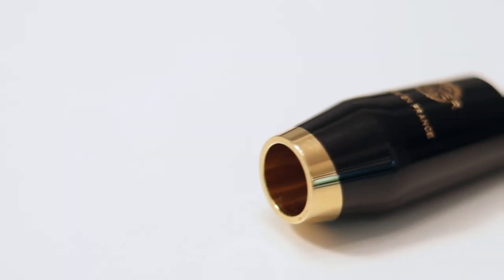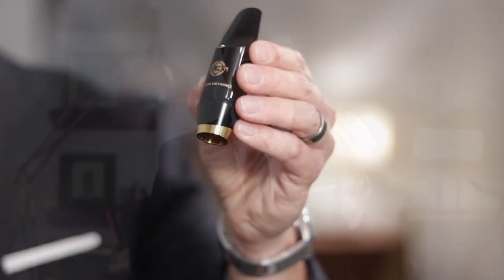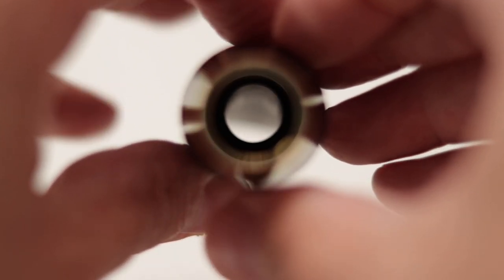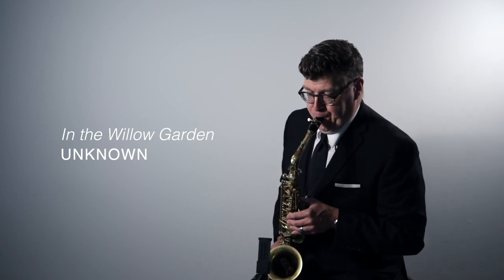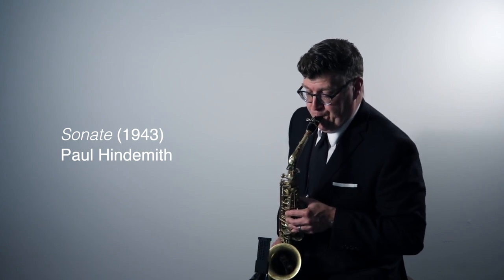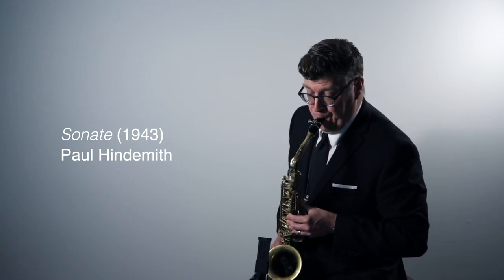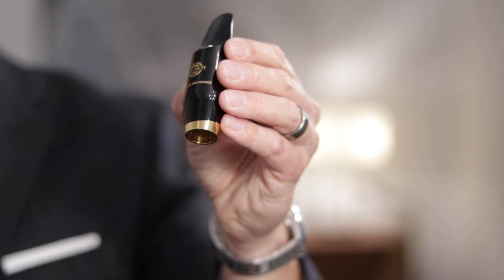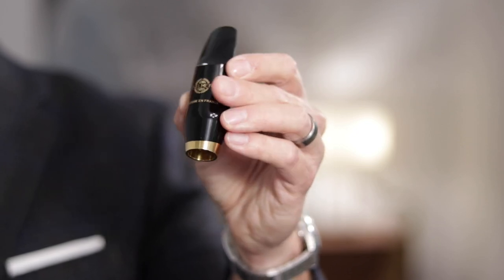The Claude Delangle | Classical Saxophone Mouthpiece review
Full review of the Claude Delangle mouthpiece by Selmer Paris.